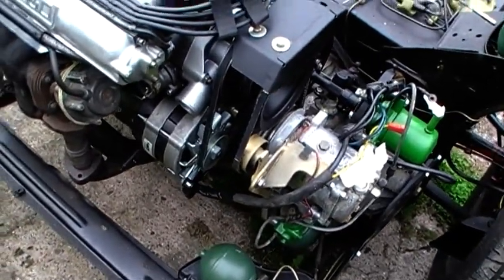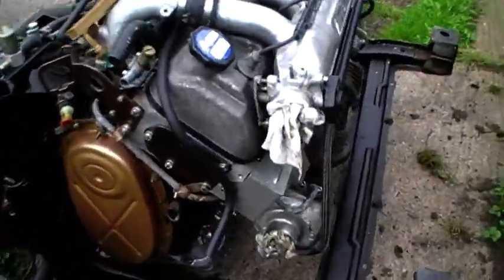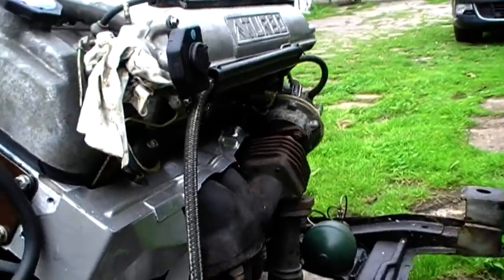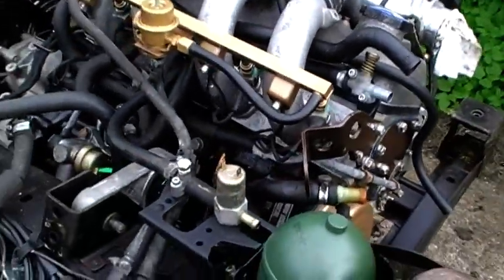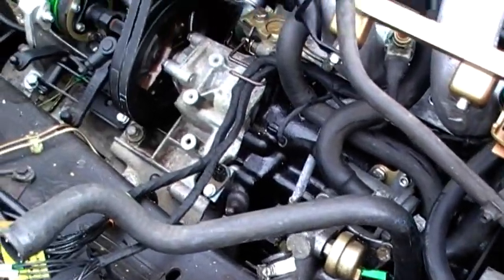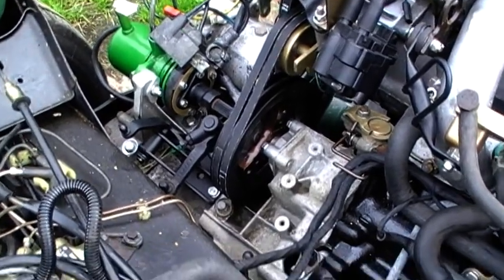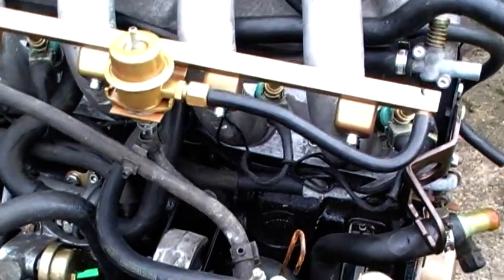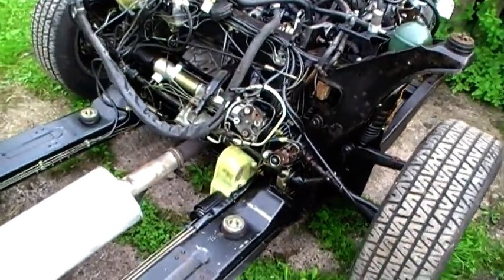Citroen cx gti turbo 2 (Part 5)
A look at the rust and bits that need the gentle touch of a grinder and welder + a look at the rebuilt engine and running gear.